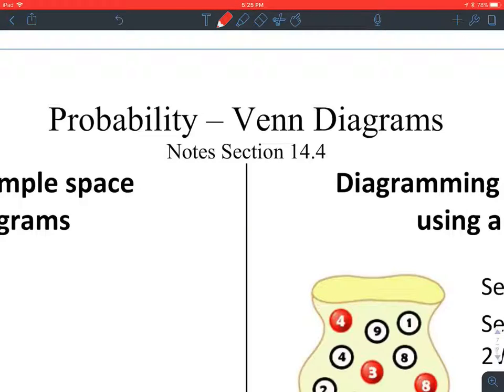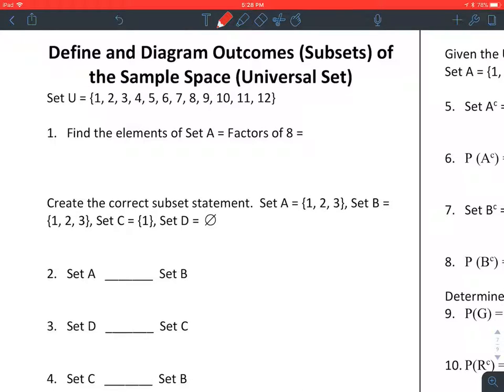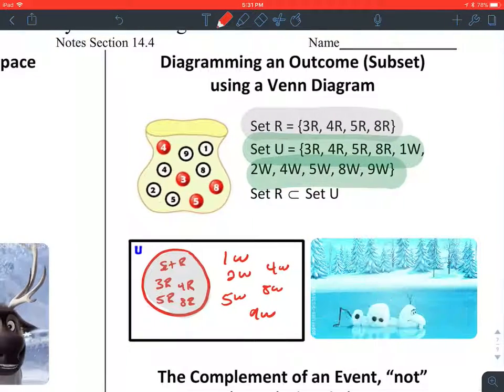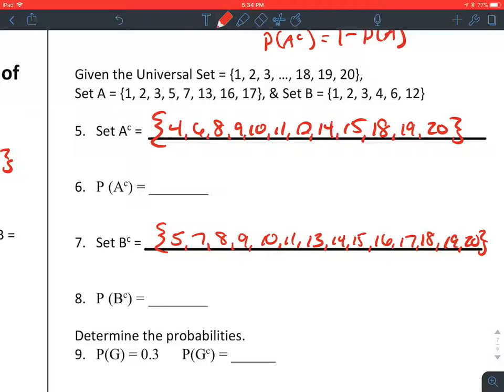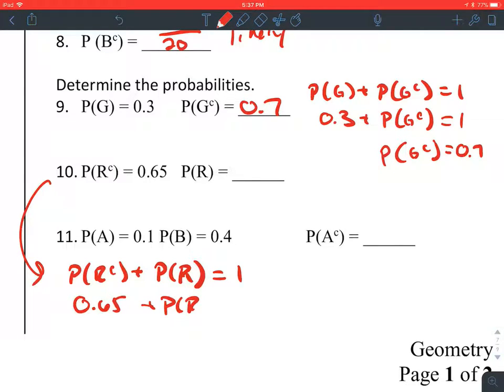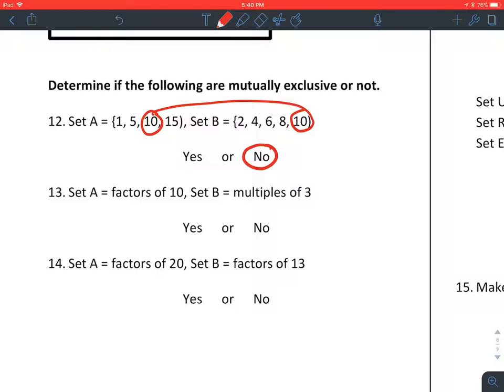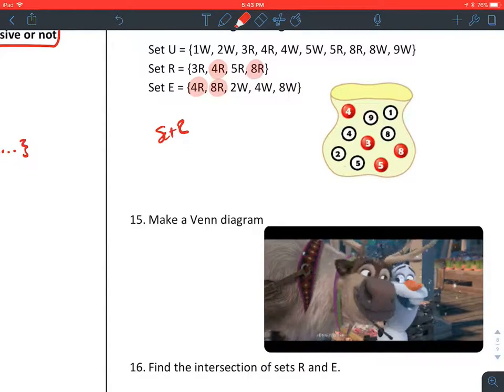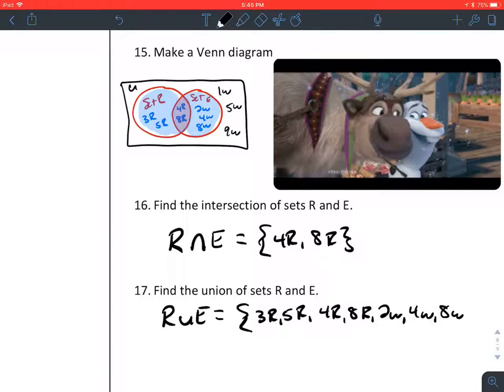Geometry 14.4 Notes Venn Diagrams